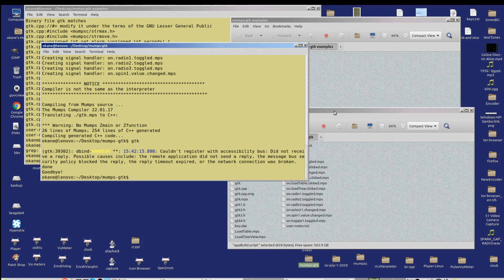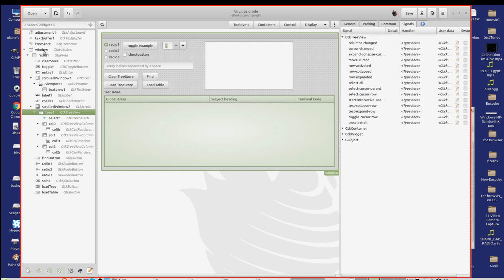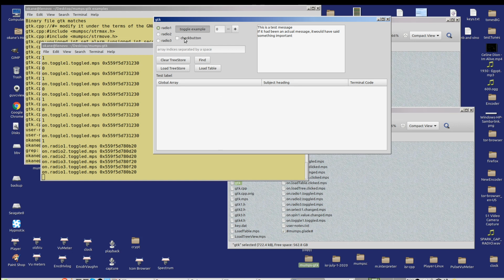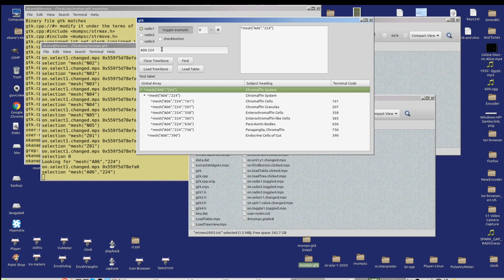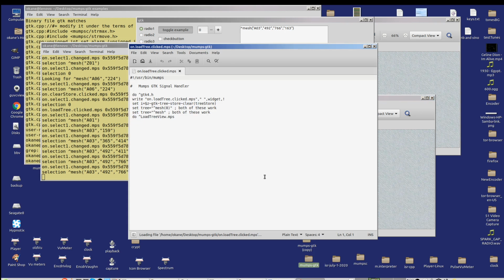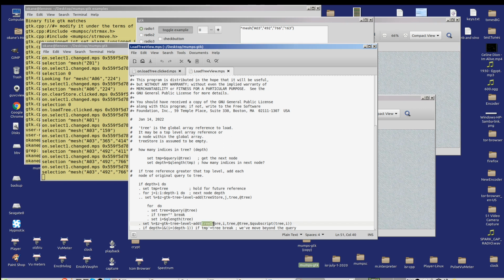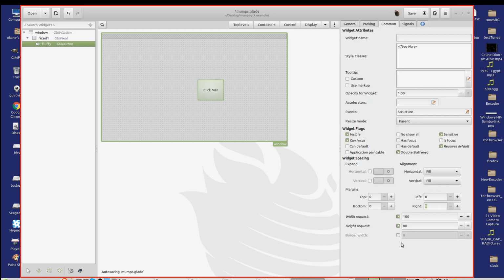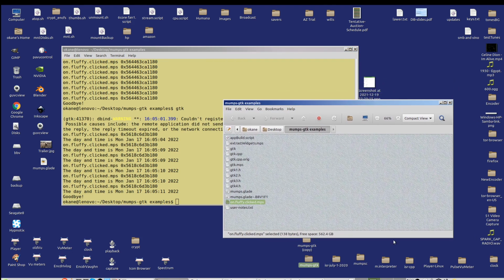Building Mumps Desktop Apps with GTK and Glade Part 1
How to make desktop GUI apps in Mumps using GTK and Glade. The code uses a program that parses the Glade XML file and builds a basic app automatically.

Note: the Mumps distro contains the GTK builder code and examples in the directory: gtk-glade.

I've placed a TGZ file with all code for all videos (about 80 mb)

Note: You should install the GTK libraries to use te code in this series: